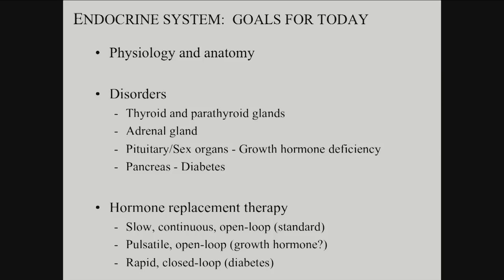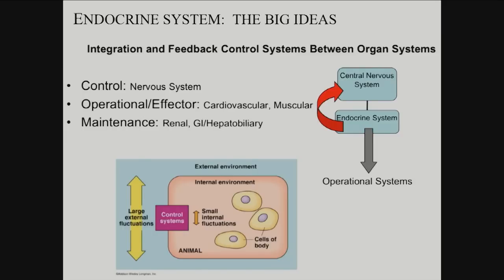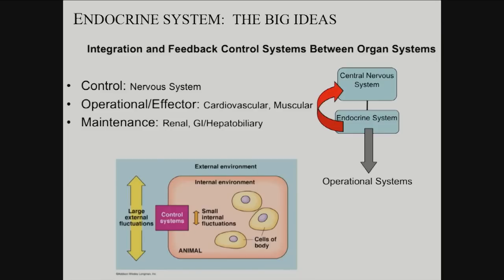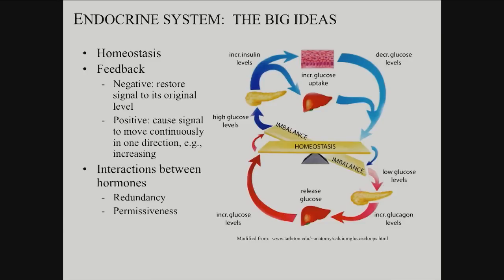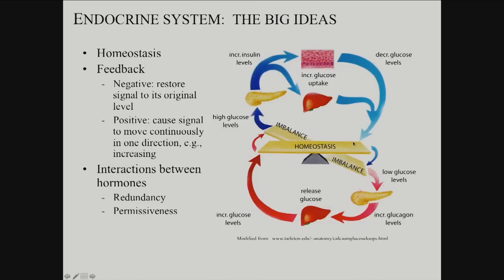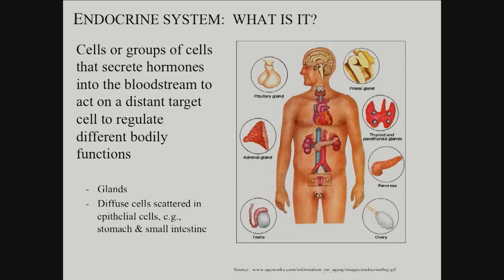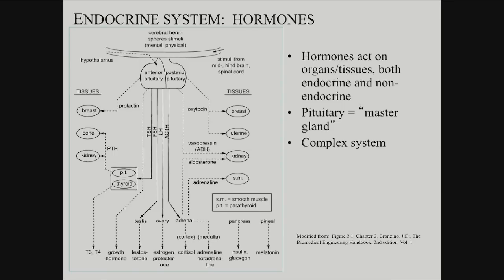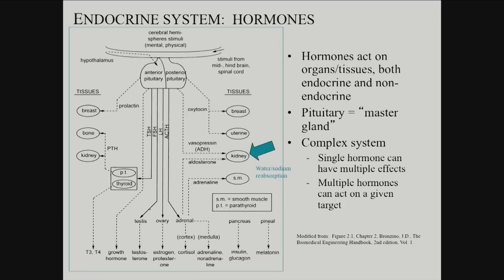04152014 b EndocrinePhysiology and Anatomy